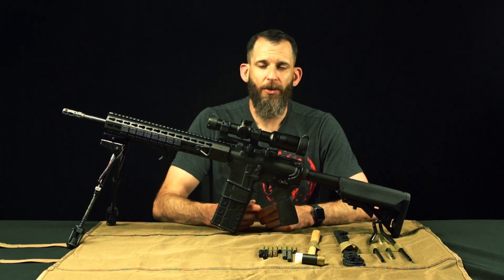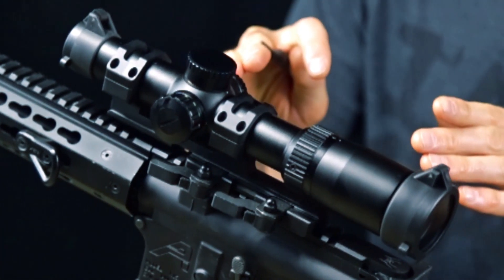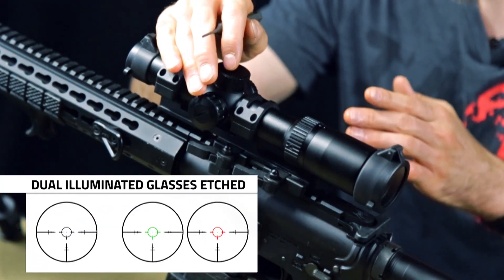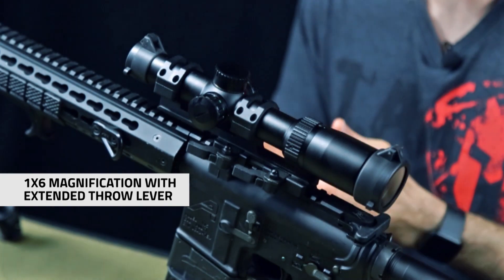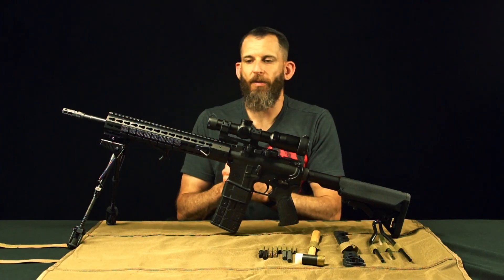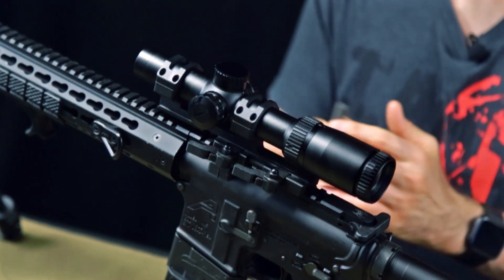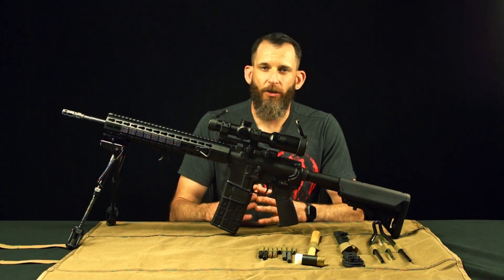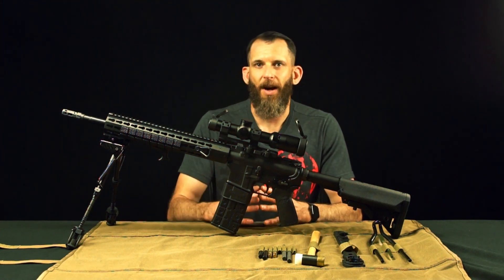Vism 1-6 LPV Scope SEEFL1624G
A brief overview of the Vism SEEFL1624G LVP scope and scope combo.